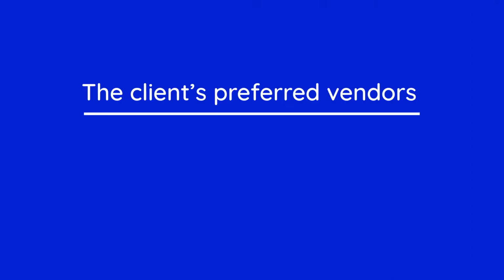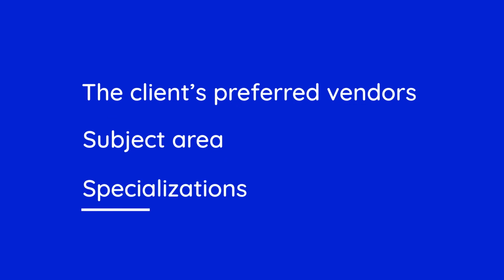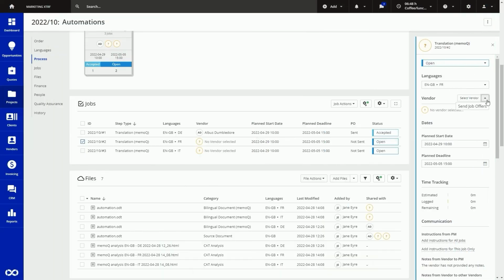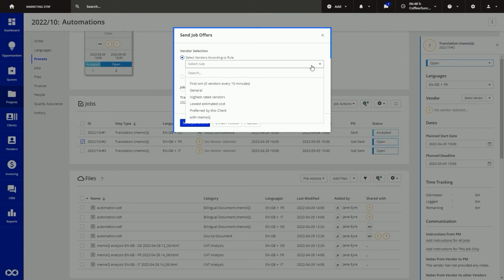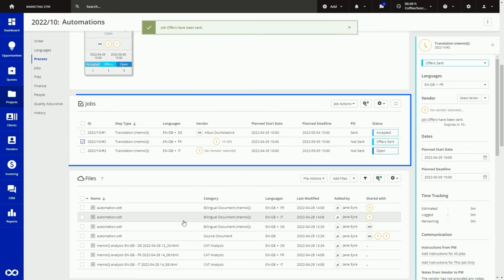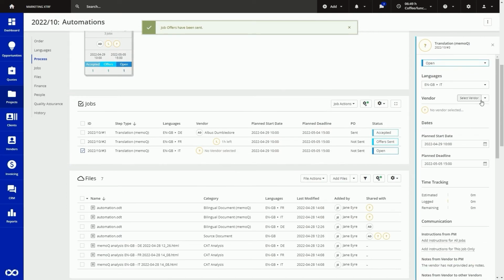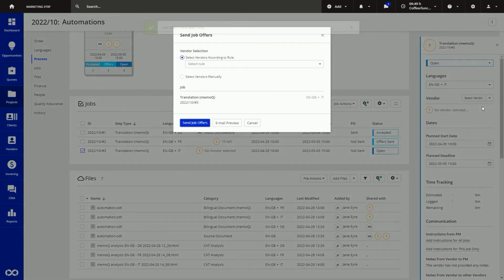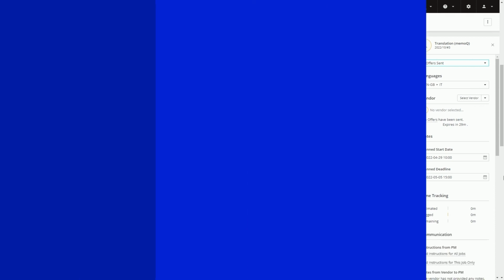XTRF Automations: How to automate vendor selection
Automations are an incredibly powerful tool. They can save a huge amount of time by automating various steps in the translation project workflow, from creating projects to choosing vendors, and generating payables, receivables, POs, and invoices.